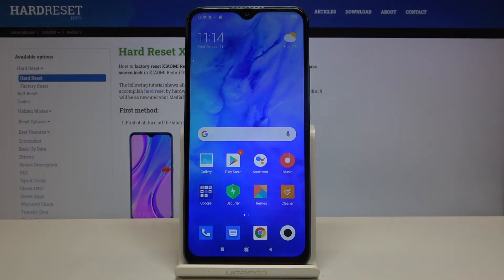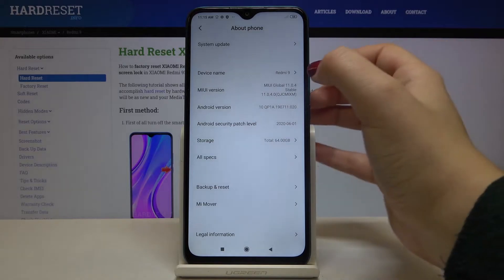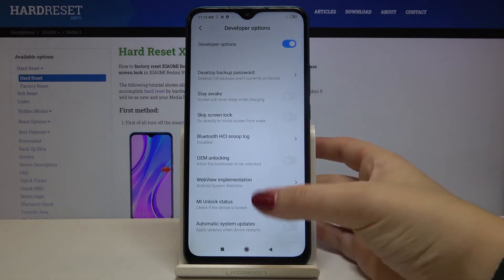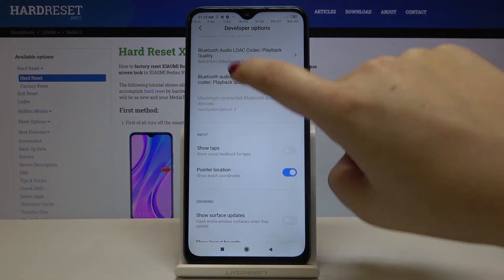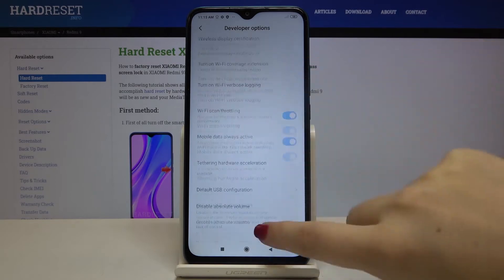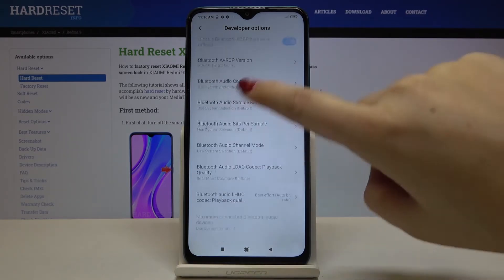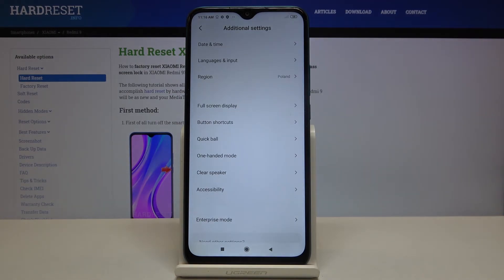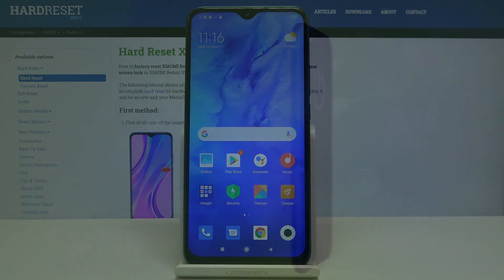How to Activate Developer Mode in Xiaomi Redmi 9 – Developer Settings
Find more info about Xiaomi Redmi 9:
Are you looking for the best method on how to get access to developer settings in your Xiaomi Redmi 9 device? In the tutorial above we present a few simple steps on how to locate and unlock developer options. Follow the instructions and you will be able to use developer features in your Xiaomi Redmi 9 device.

How to activate developer options in Xiaomi Redmi 9? How to get access to developer settings in Xiaomi Redmi 9? How to turn on the developer mode in Xiaomi Redmi 9? How to turn off developer mode in Xiaomi Redmi 9? How to open developer options in Xiaomi Redmi 9? How to exit Developer Options in Xiaomi Redmi 9?